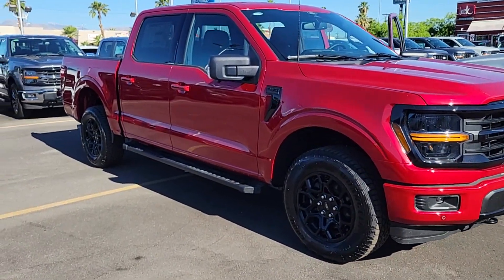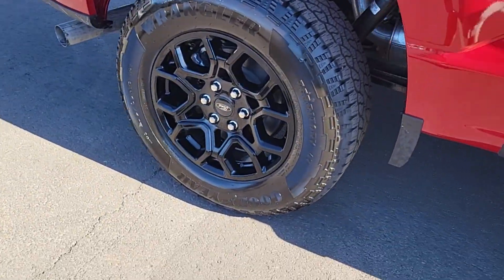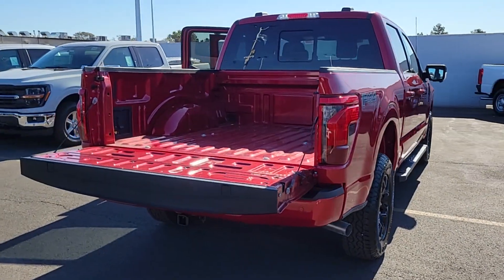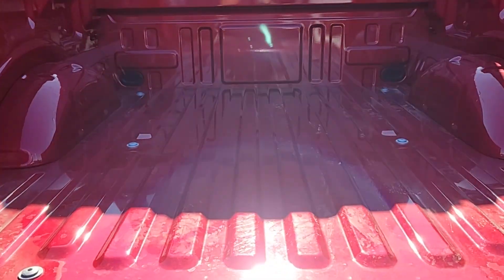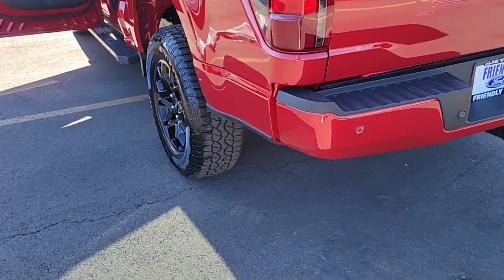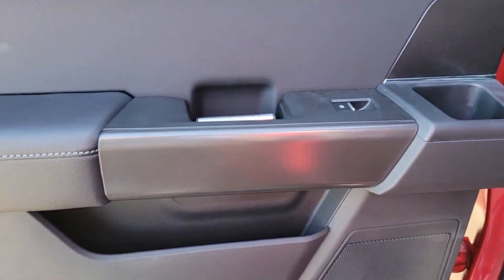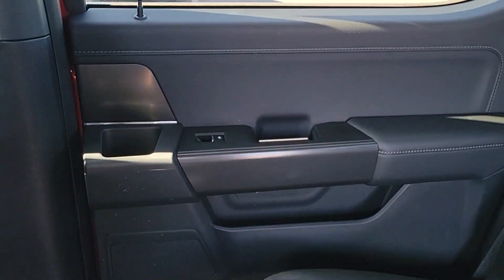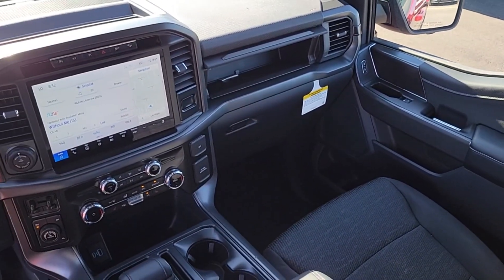New 2024 Ford F-150 XLT Las Vegas, Bullhead City, St. George, Havasu, Pahrump, NV 202019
Rapid Red Metallic Tinted Clearcoat New 2024 Ford F-150 XLT  available in Las Vegas, Nevada at Friendly Ford. Servicing the Bullhead City, St. George, Havasu, Pahrump, NV area.

Friendly Ford
660 N Decatur Blvd

$2500 off MSRP! Rapid Red Metallic Tinted Clearcoat 2024 Ford F-150 XLT 4WD 10-Speed Automatic 3.5L V6 EcoBoost 4WD.brbrRecent Arrival! Price includes: $2000 - Retail Customer Cash $500 - Retail Bonus Cash